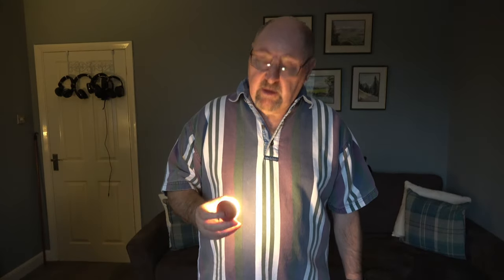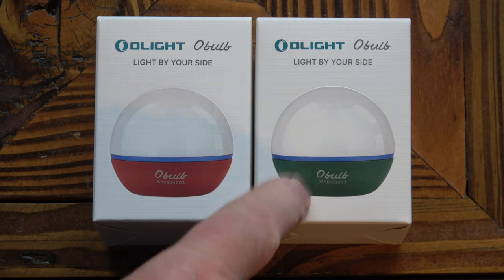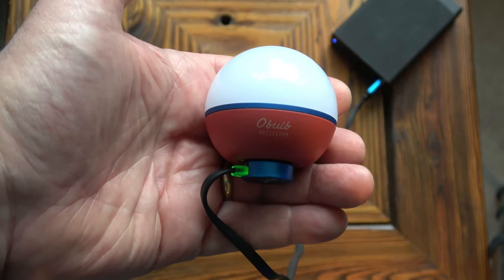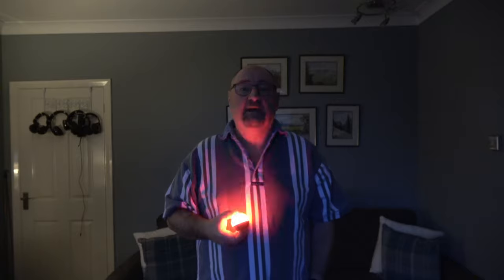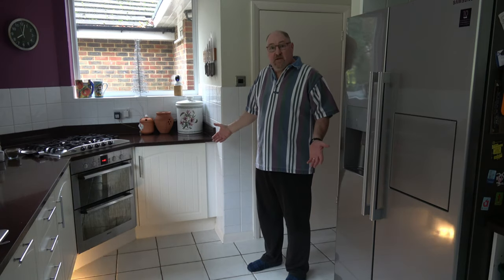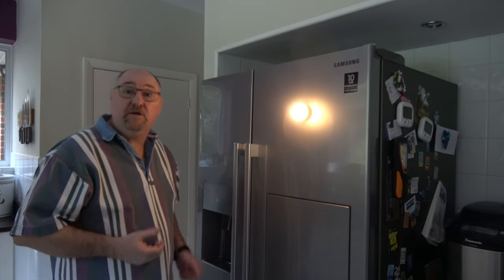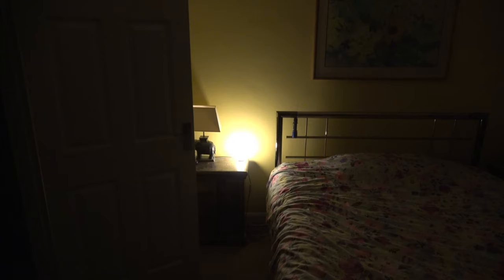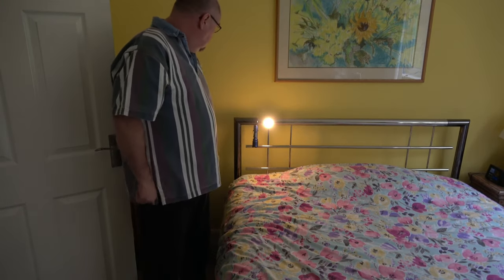The New Olight Obulb - Perfect for so many home uses, great in power cuts or emergency situations!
The Olight Obulb is a new product from Olight and is basically a miniature lamp with all of Olight's benefits.  It is well made, rechargeable with a magnetic recharging cable and very functional.  Great as a decoration, a night light for the children, to replace a candle or to use in a power cut or emergency.